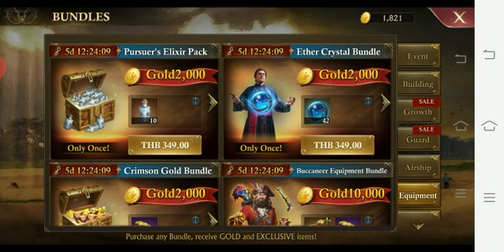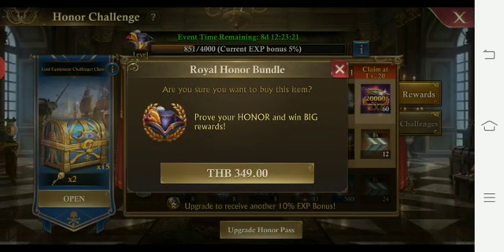Guns of Glory Facts (Tested) and Theories (Untested) The Pursuer Equipment UTC 20/04/17 11:55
Here's a little meat and potatoes for you. With a side dish of peas.
Translation here are the facts. With a little theory added on.